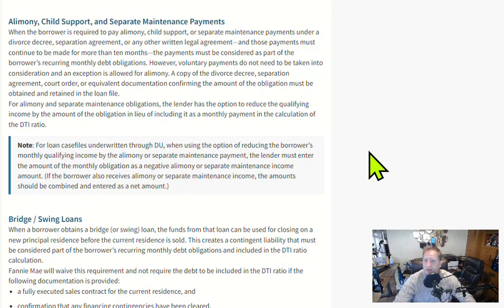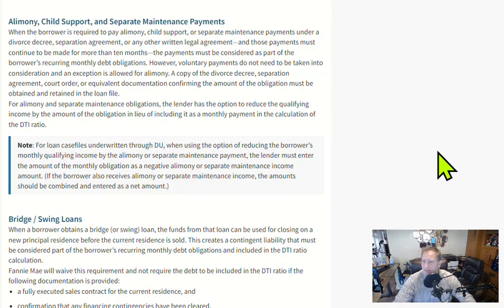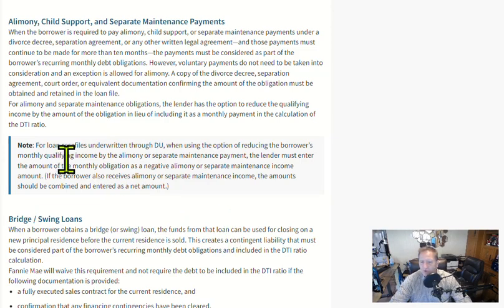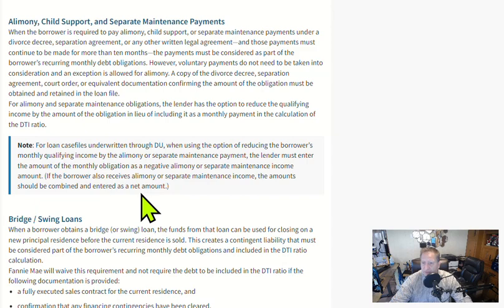Mortgage Guidelines w/ Josh #11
B3-6-05, Monthly Debt Obligations (05/04/2022) part A
Alimony, Child Support, and Separate Maintenance Payments